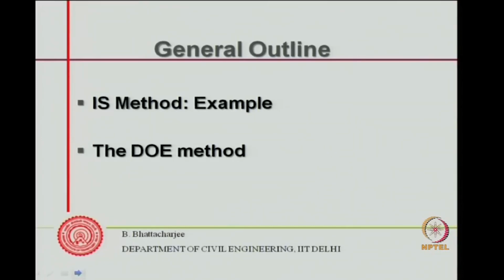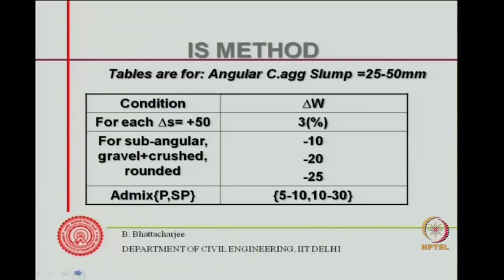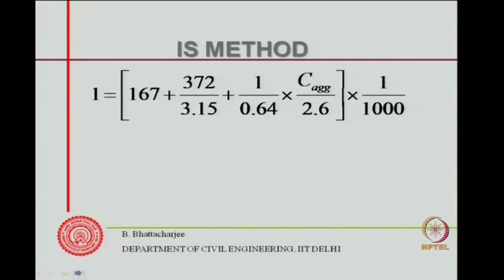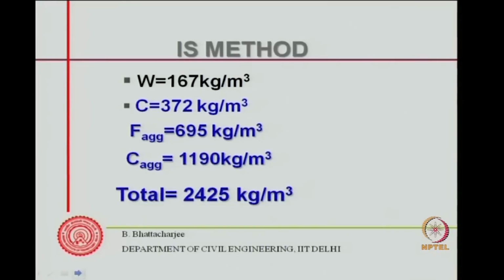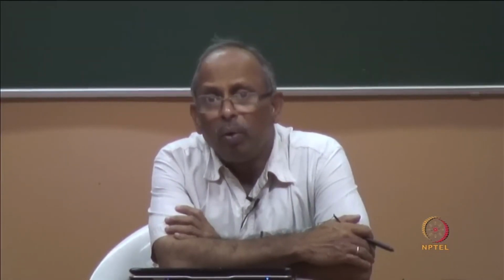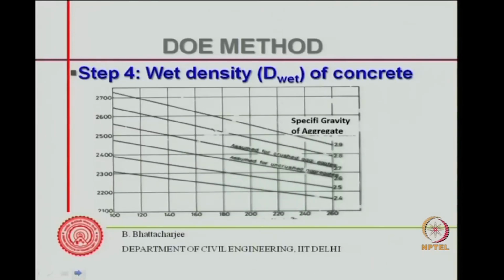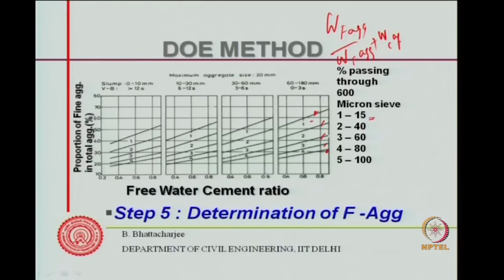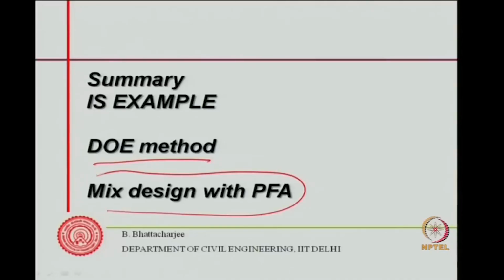Mix Design of Concrete:Is Example and British (DOE) Method